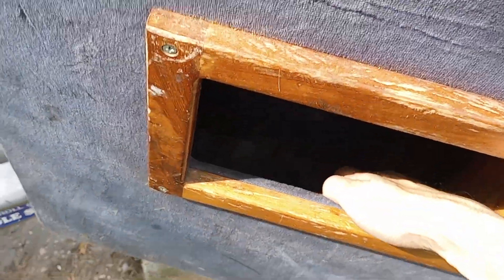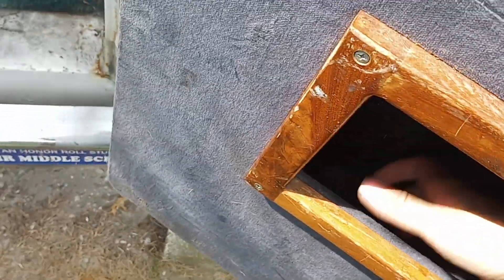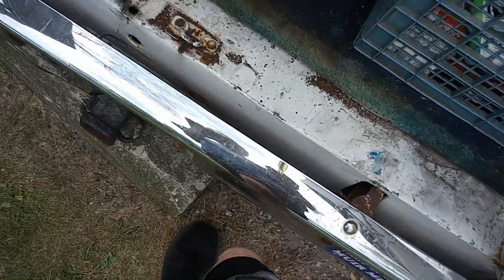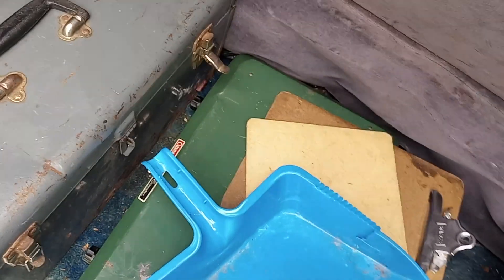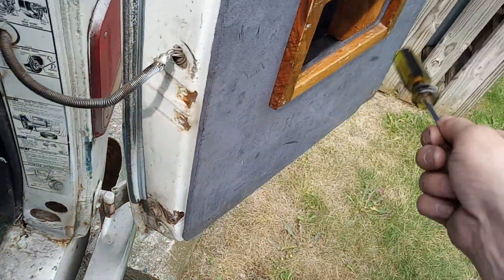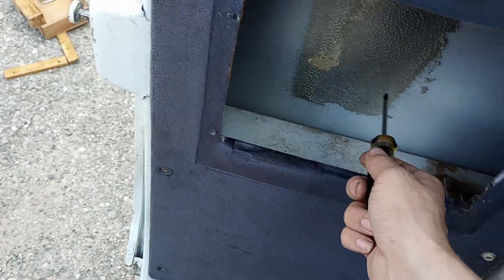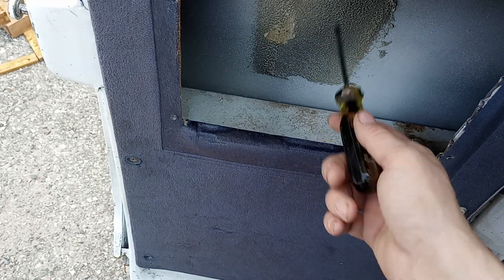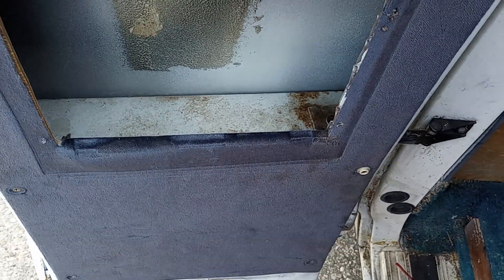Repairing Storage Compartments On the Camper Van / G2500 #14 Part 2/2